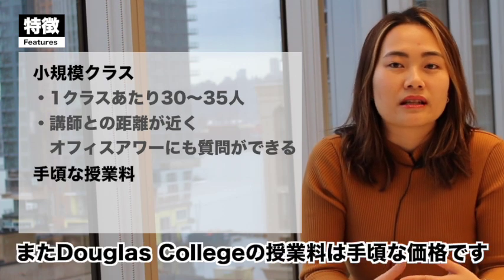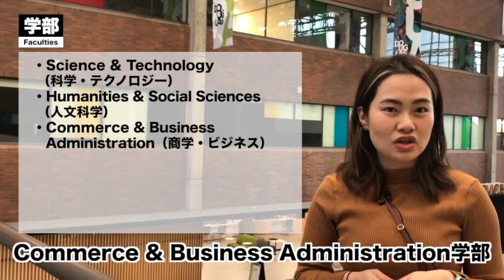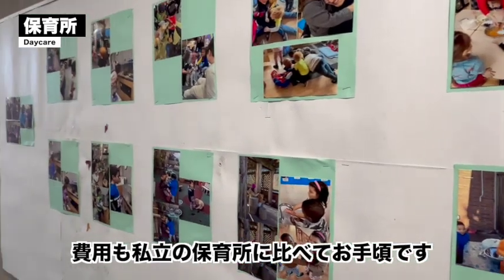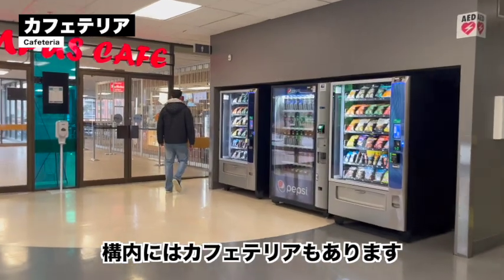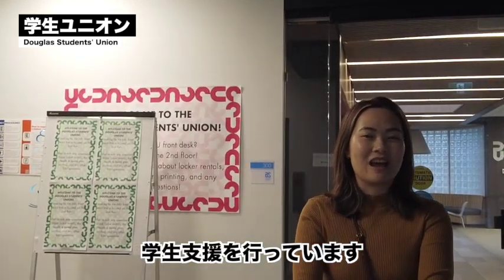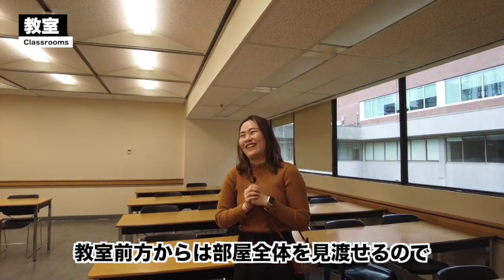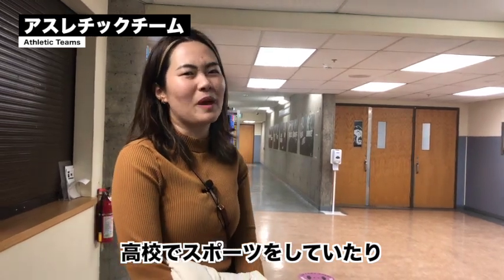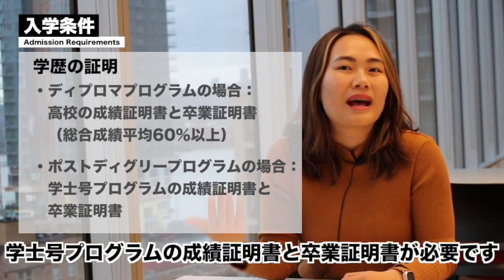永住権や大学編入を目指す方にもおすすめ！バンクーバーの公立カレッジ「Douglas College（ダグラスカレッジ）」紹介！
◆LINEで無料相談

今回の動画では、メトロバンクーバー内に複数のキャンパスを構え、1年間のCertificateプログラムから4年間の学士号プログラム、大学編入プログラムなど豊富なプログラム・コースを持つ【Douglas College（ダグラスカレッジ）】 の担当者の方にプログラムやキャンパスの様子をお話しいただきました！

Douglas Collegeは100以上のプログラム、500以上の大学編入コースがある公立カレッジで、卒業後にPGWPで働くこともできますし、更にアカデミックな4年制大学などに編入することもできるフレキシブルなプログラム・コース編成となっています。また、少人数制のクラスのため、講師との距離が近く、オフィスアワーにも質問がしやすい環境があり、授業内外で理解を深めることができます。

Douglas Collegeで開講されている日本人学生に人気のプログラム・コース一覧はこちら↓
①大学編入プログラム
②文系、理系準学士コース
③ビジネスコース
④コンピュータサイエンス、ITコース

その他バンクーバーの現地情報はInstagram、Facebook、X（旧Twitter）にてアップしています！

ぜひ下記よりご確認ください♪

目次
0:00 特徴
1:20 人気のプログラム＆コース
2:21 学部
2:57 インターナショナルオフィス
3:20 エンゲージメントチーム
3:40 保育所
4:07 コンコース
4:17 エンロールメントサービス
4:41 キャリアセンター
5:36 カフェテリア
6:10 シアター
6:36 学生ユニオン
7:58 教室
8:38 講義室
8:55 図書館
9:27 アスレチックチーム
10:00 体育館
10:15 フィットネスセンター
10:33 オフィスタワー
11:03 入学条件